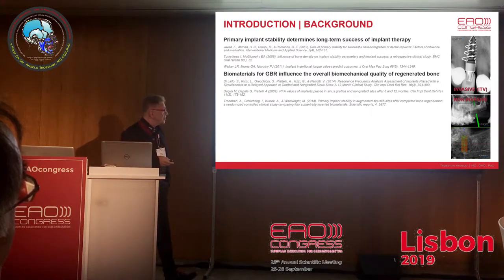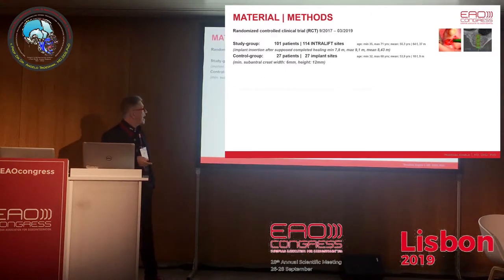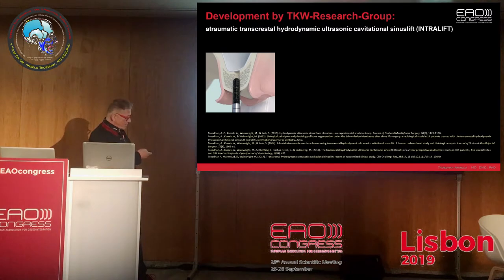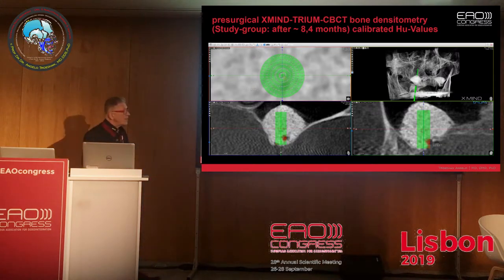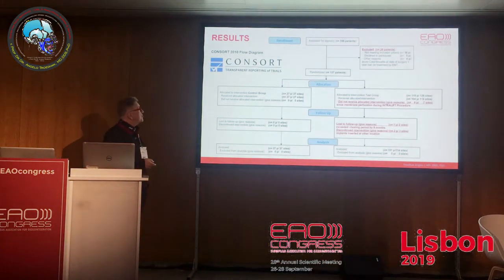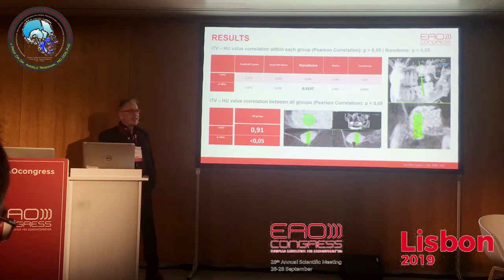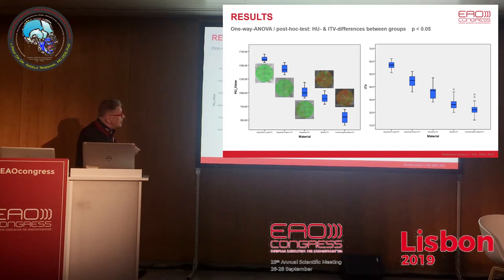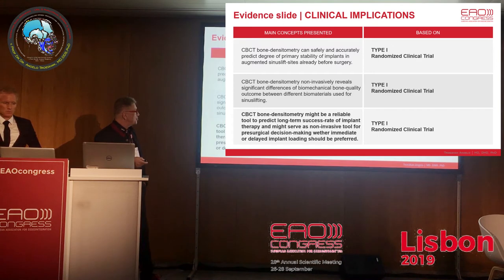CBCT bone densitometry predicts primary implant stability in augmented sinuslift sites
This video is a recording of Prof. Troedhan´s lecture at EAO-Congress 2019 in Lisbon in the category: clinical innovations.

The results of this randomized clinical trial proves XMIND-TRIUM-CBCT bone-densitometry to be able to predict non-invasively the grade of primary implant stability in augmented sinus-sites accurately before surgery and demonstrates that different bone-graft materials lead to different biomechanical stability of regenerated bone.

main author: Prof.Dr.Dr. Angelo Troedhan